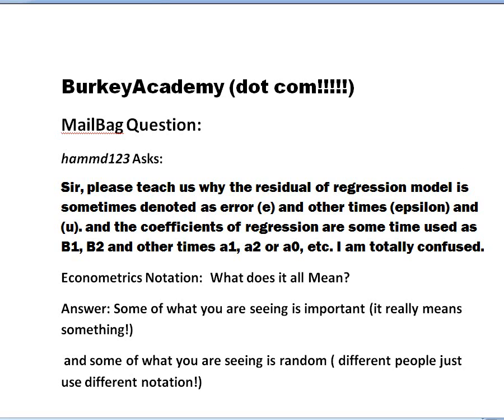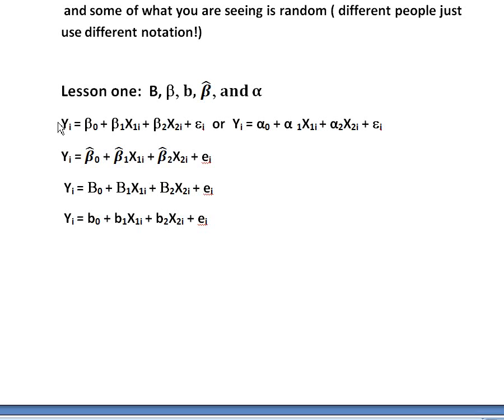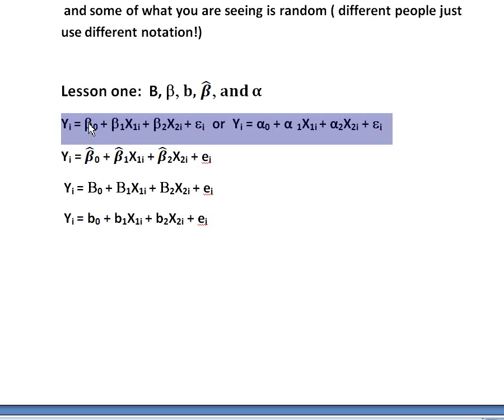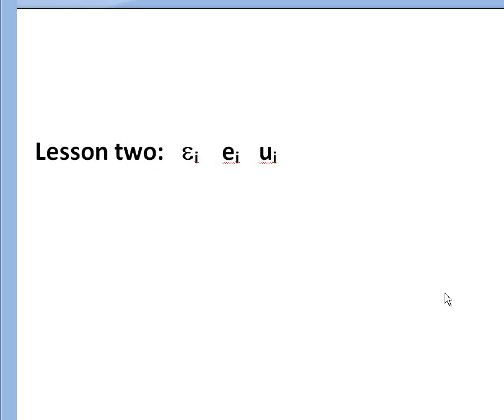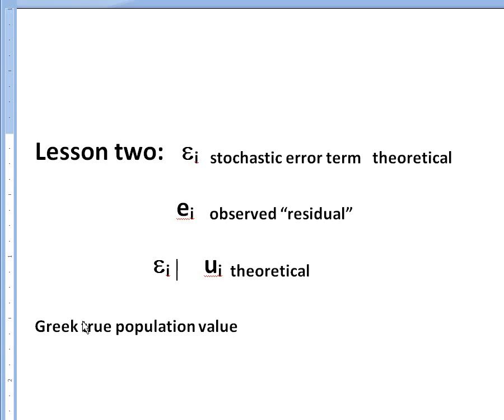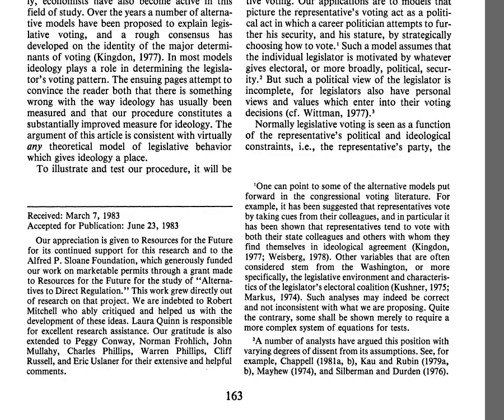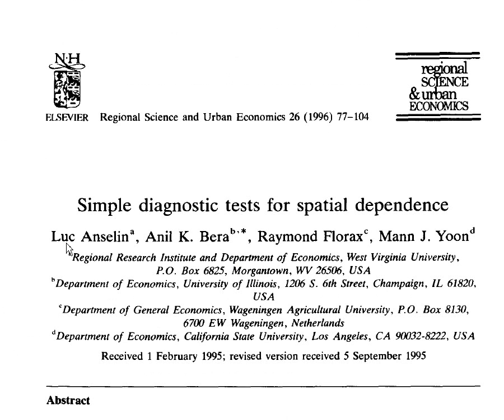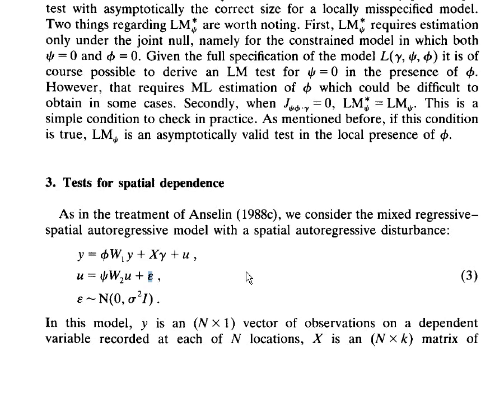Mail Bag Notation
An answer to a viewer question:  Why do we see alphas, betas, B's for slopes, and e's, epsilon's and u's for error terms??  Why can't the notation be easier?